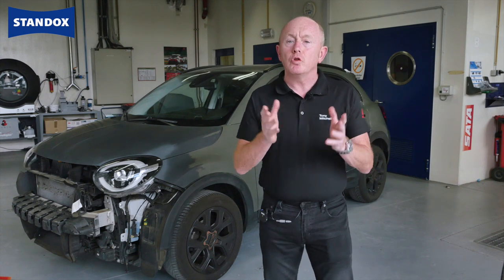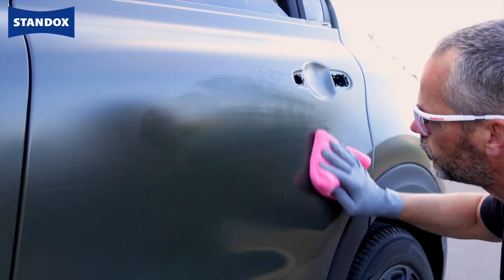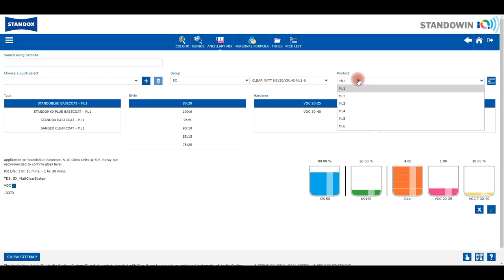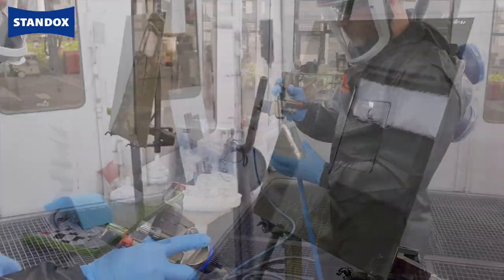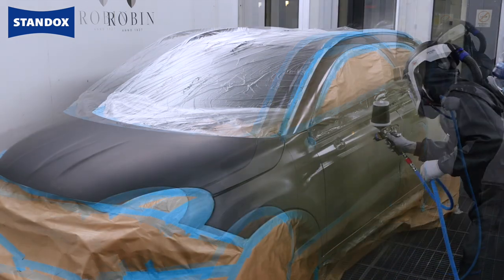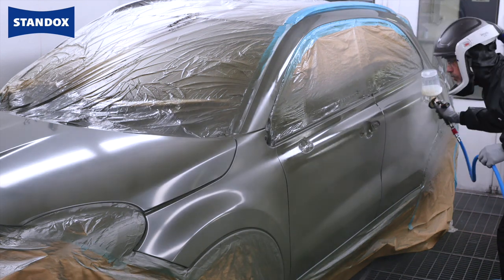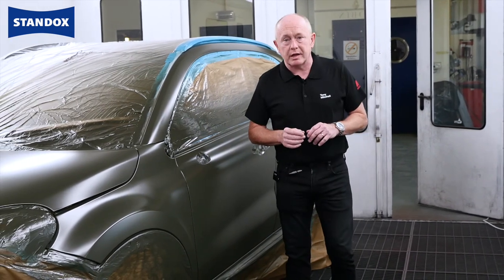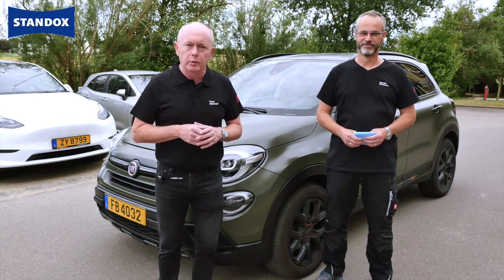Special finishes: Standox Matt Clear Systems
Matt finishes are growing not only in popularity, but also with an increasing range of gloss level. When OEM Matt finished vehicles first appeared, they were more semi-matt or satin in appearance, and for some car manufacturers this is still the case. The direction that we see now though has moved towards finishes that are flatter with much lower gloss levels seen on latest cars of certain automotive brands. It goes without saying that also the challenges and requirements for a painter are growing when dealing with these finishes.  To support you when doing these kind of special repairs, we have developed for you the new Standox Matt Clear System to allow easier and reliable processing and more consistent “right 1st time results”.